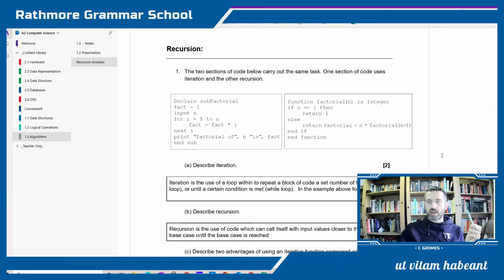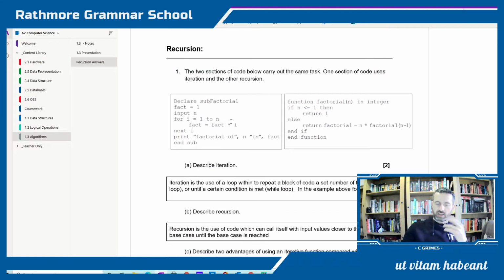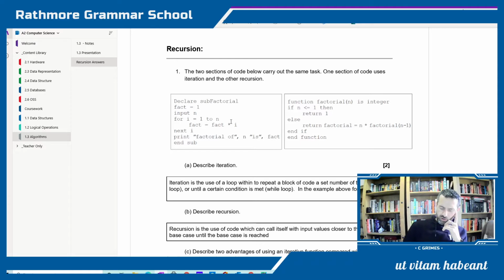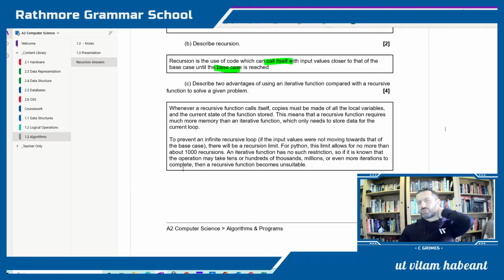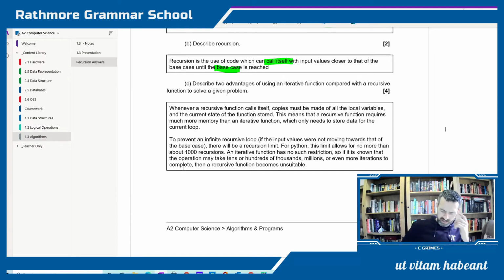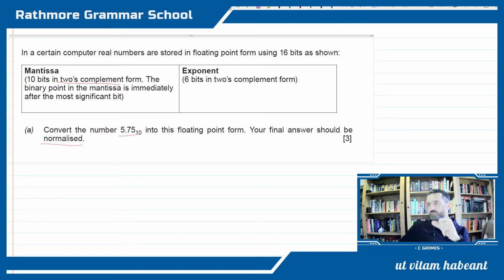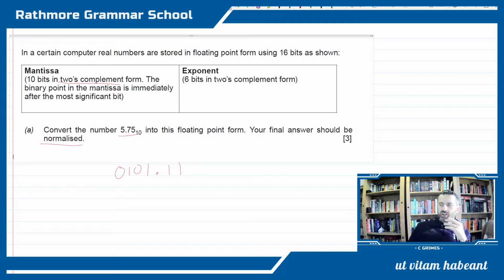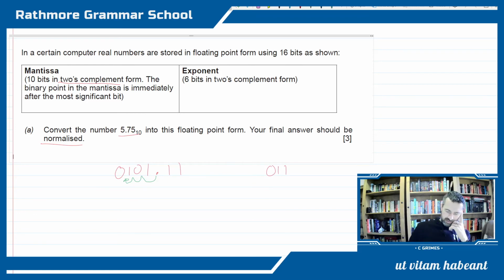Year 14 Week 7 Review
Recursion HW and Floating point exam question